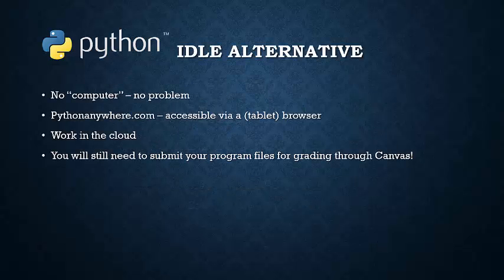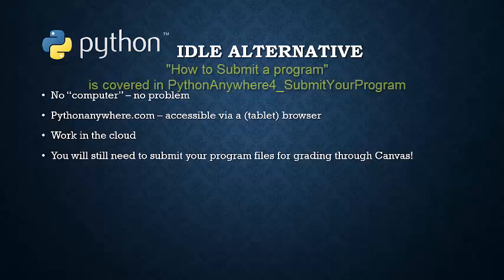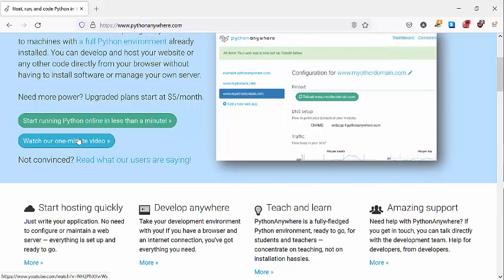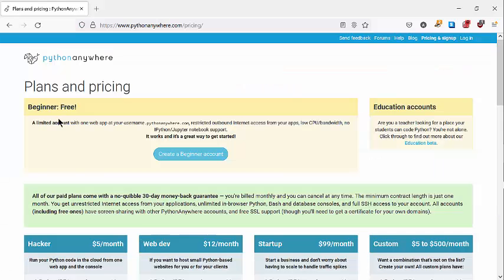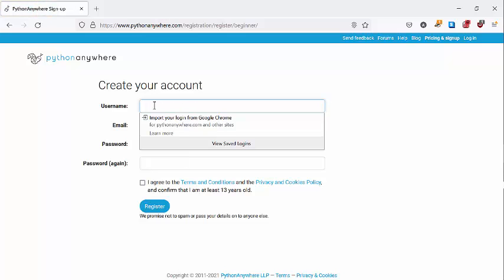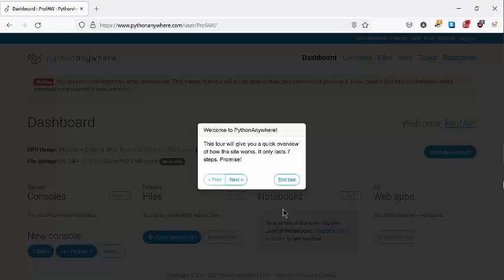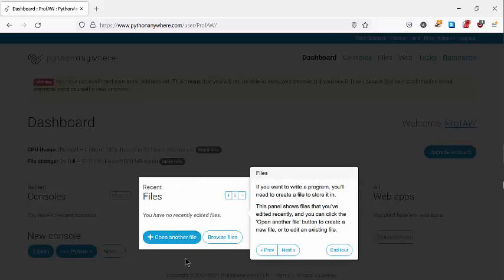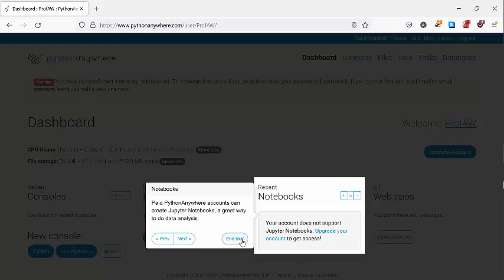PythonAnywhere1 Registration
Free Cloud-Based Python IDE PythonAnywhere registration